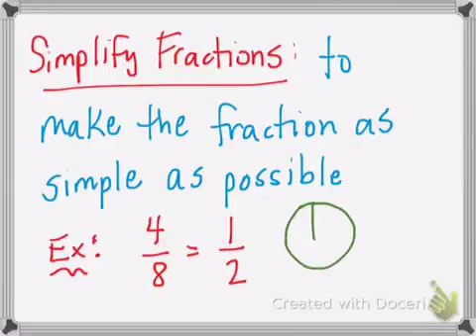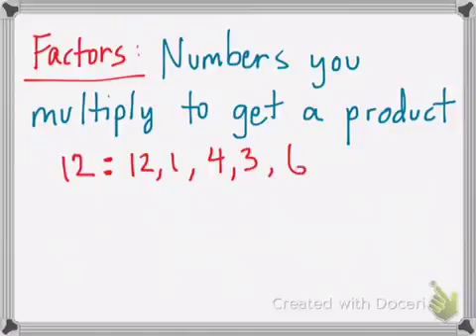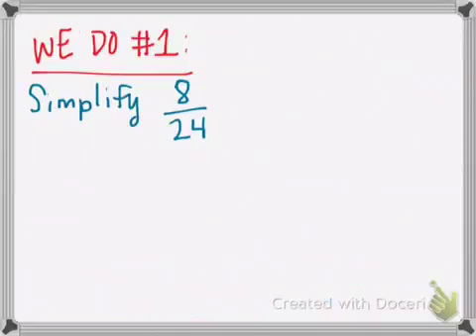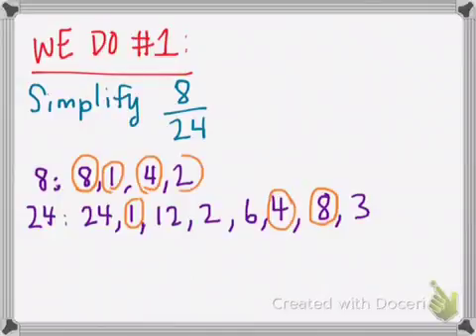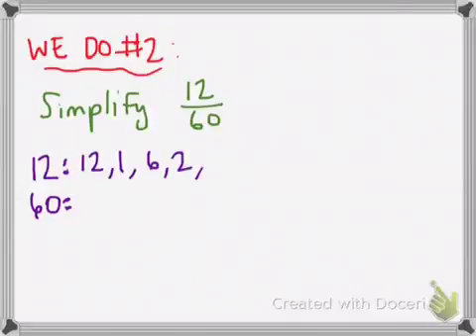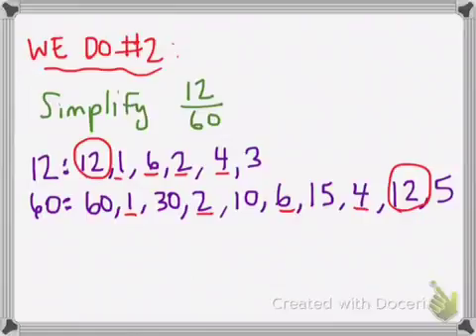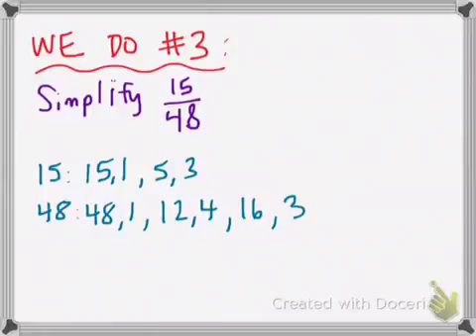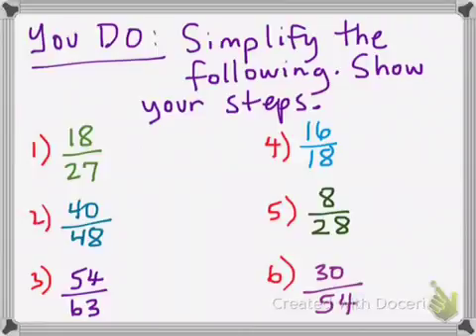How to simplify/reduce fractions